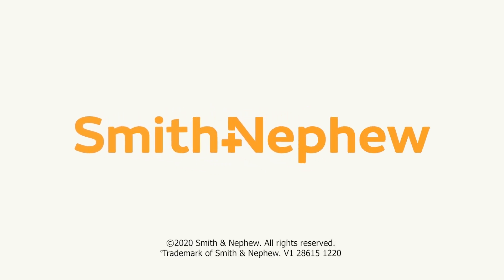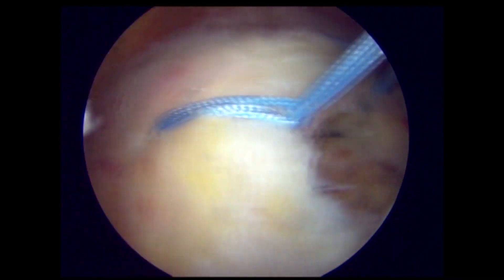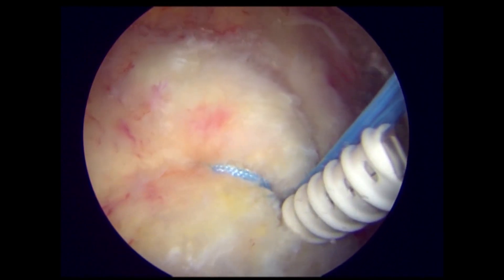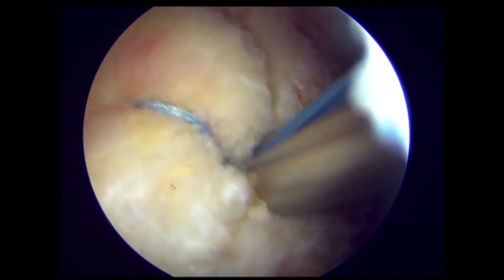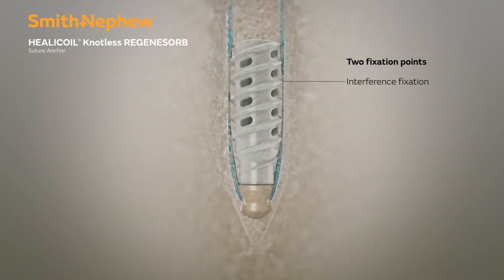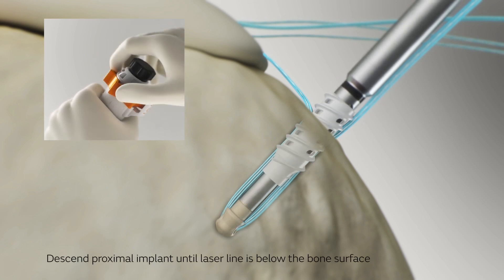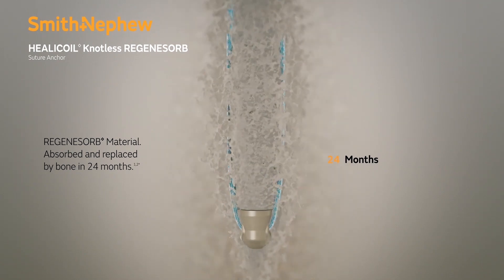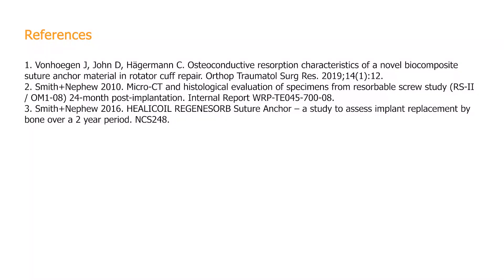ULTRALOCK – Single Row Rotator Cuff Repair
Dr. Scott Trenhaile performs a single row rotator cuff repair utilizing HEALICOIL KNOTLESS REGENESORB and MINITAPE.

SHO21 28615 V1 ULTRALOCK Construct Trenhaile Clinical Video FINAL

This video is intended for health care professionals practicing in the United States and Canada only. It is offered for informational and educational purposes only and is not intended as medical advice.